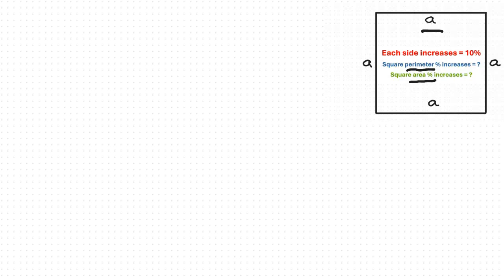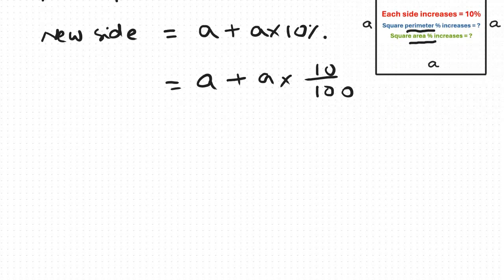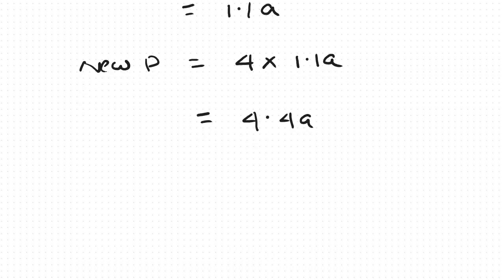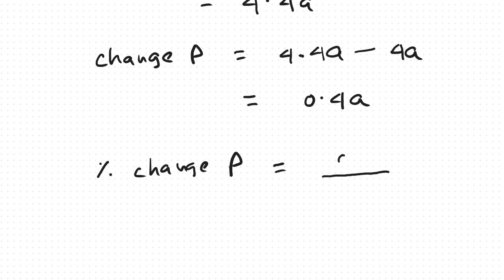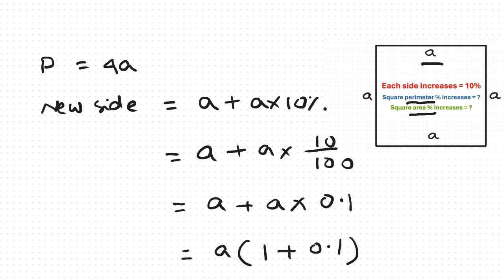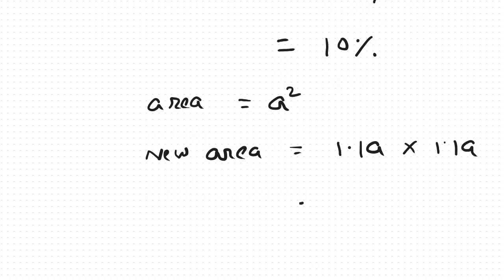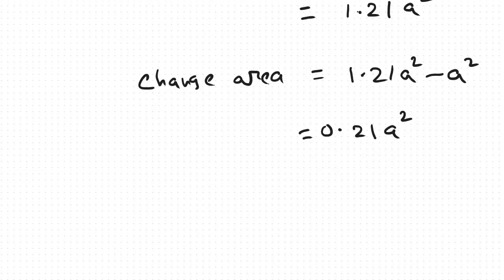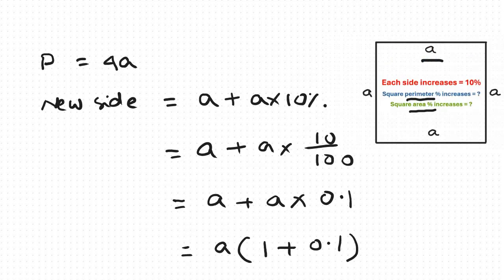Area Problem for Square. Geometric Word Problem. How to get the Area of a Square with Changes.